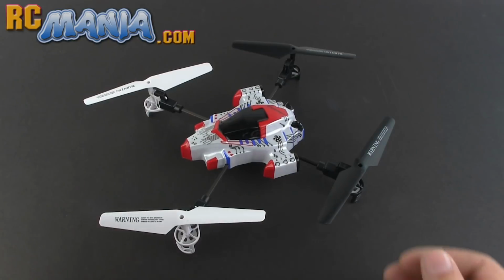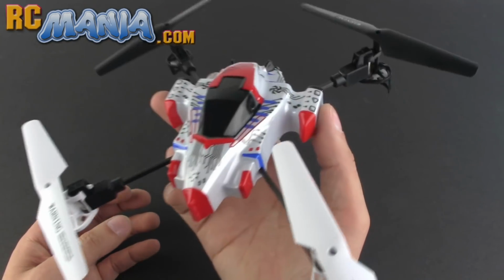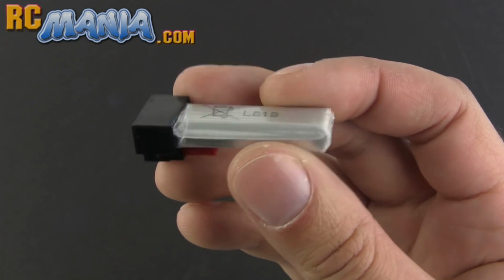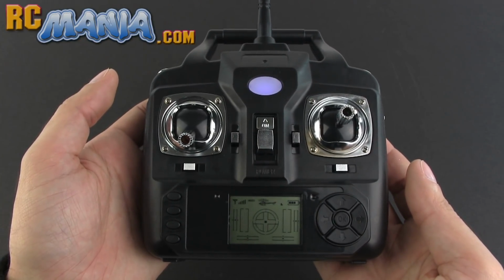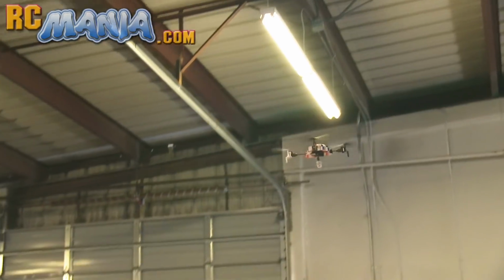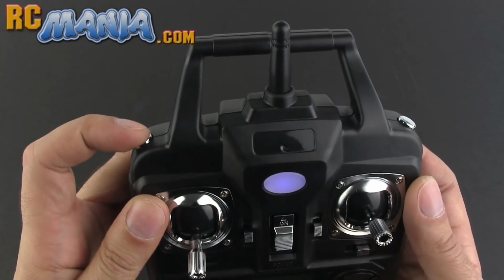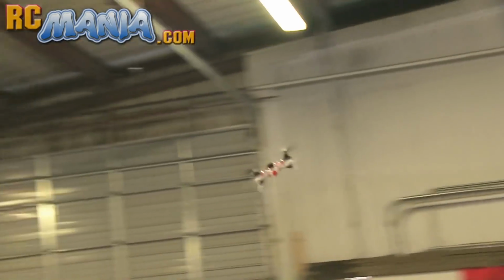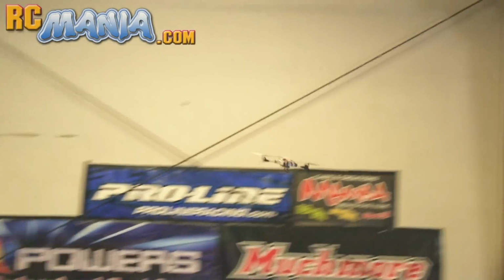Syma X1 quadcopter review